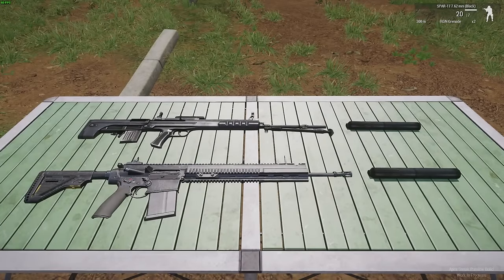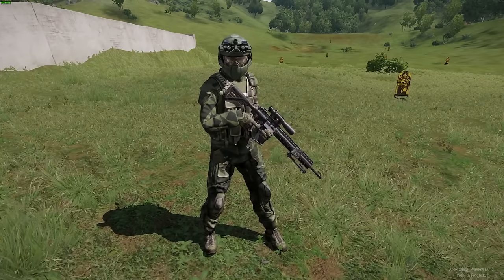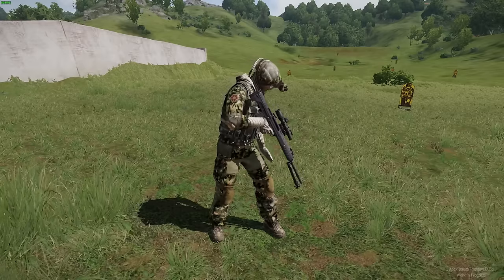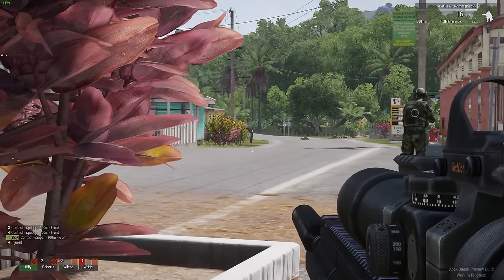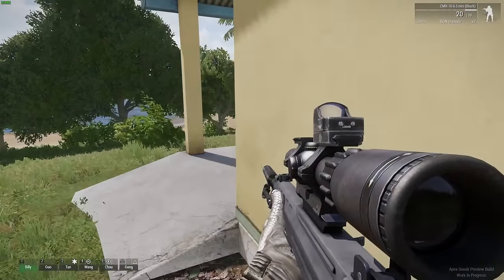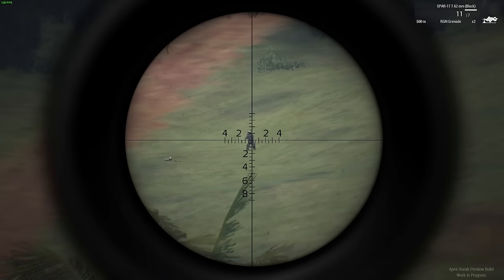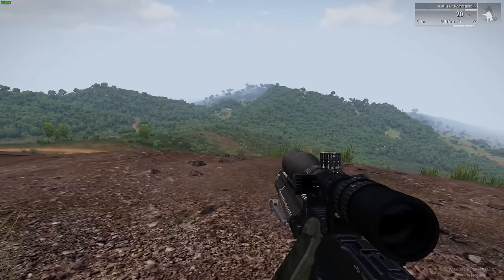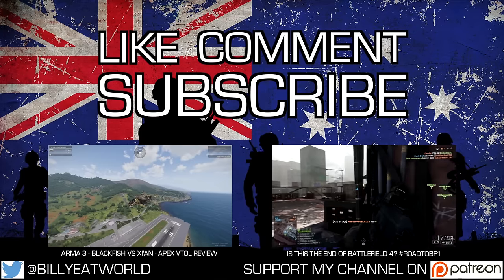ARMA 3 - SPAR-17 VS CMR-76 - APEX DMR Weapon Review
GAMING ACCOUNTS

- Steam - billyeatworld
- Origin - billyeatworld
- PSN - billyeatworld
- XBLIVE - billyeatworld
- Battle.net - billeatworld#1613

Today we compare two brand new marksman rifles that are coming very soon in Arma 3 Apex; the SPAR-17 and the CMR-76.